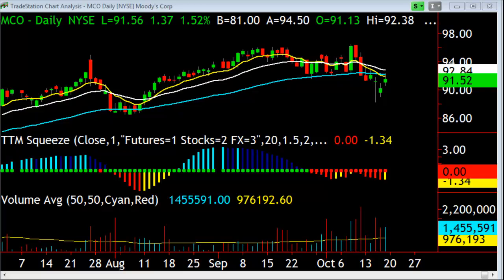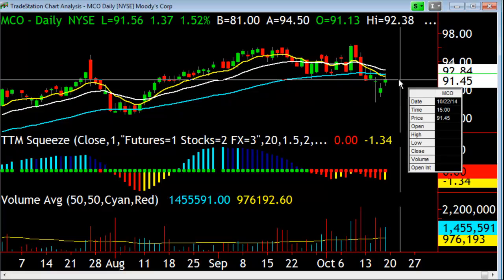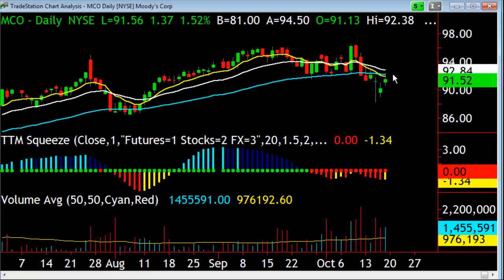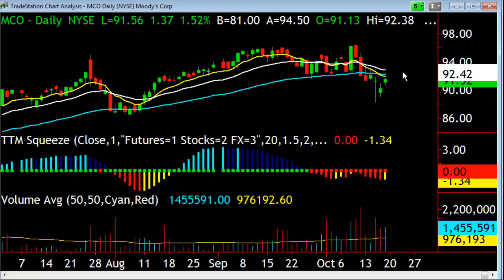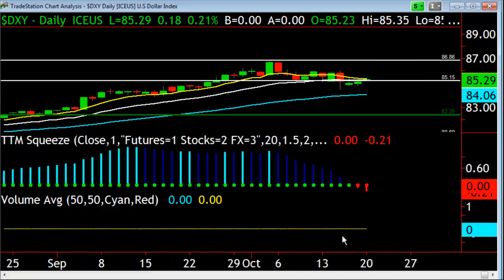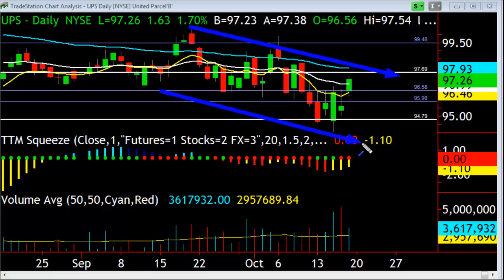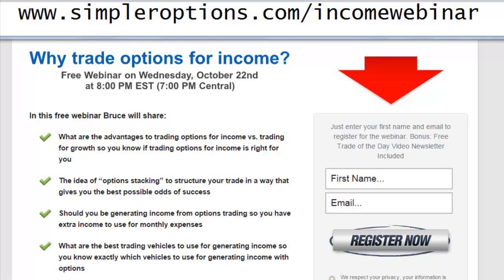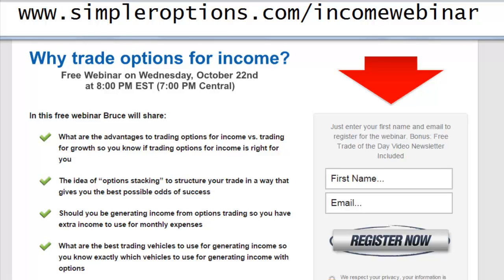Find the No Brainer Trades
Looking for trade setups